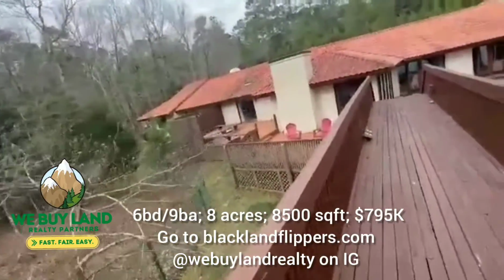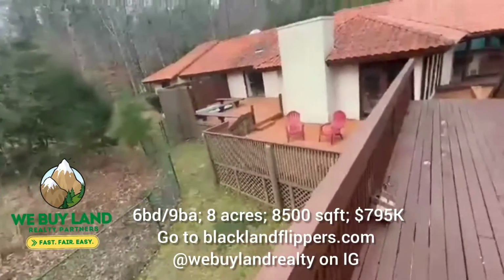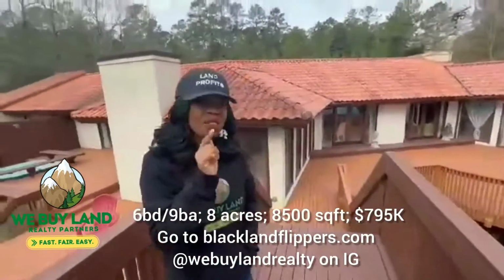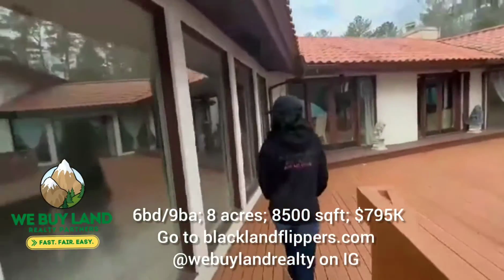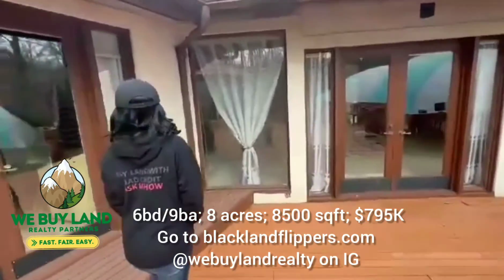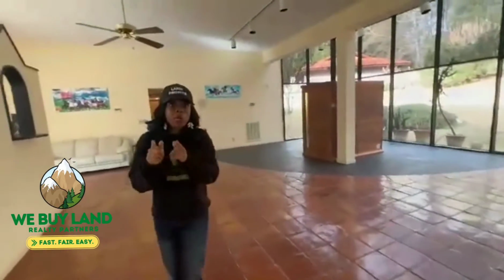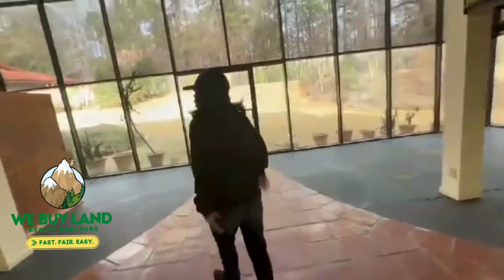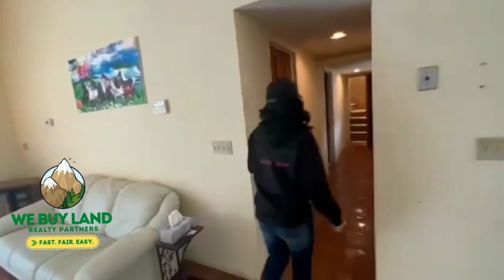Get Paid to stay HERE: Calling all BLACK business owners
Reposted from @webuylandrealty This was my favorite part of the estate!! 🔥💰Look at this income generating estate!🏡🏡 The possibilities are endless 6bd/9ba in 8500 sqft and 8 acres for retreats, events and MORE. This same home would be $12 million in Buckhead  Atlanta

💰We're making an offer today...

Be sure to follow our updates on this and more WEALTH BUILDING STRATEGIES 🌎

🤩Give us a call today. Bad credit ok for your HOME AND LAND NEEDS 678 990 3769

Visit blacklandflippers.com to see our latest land listings available